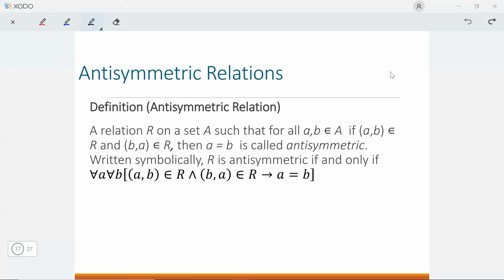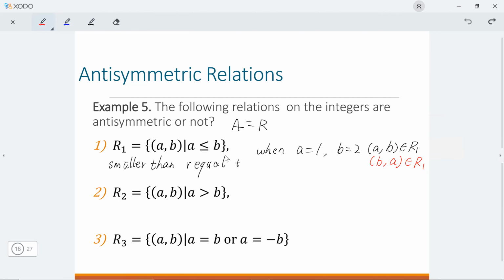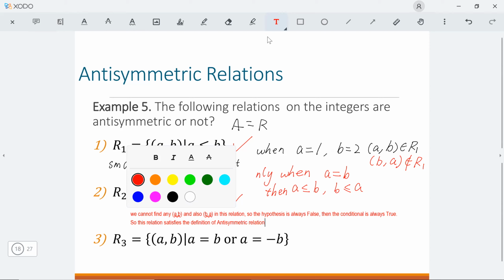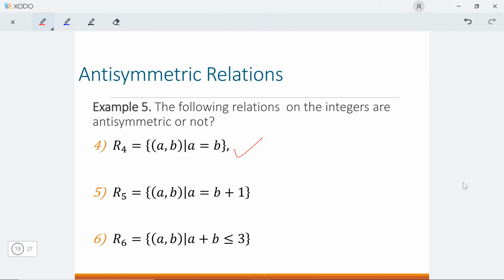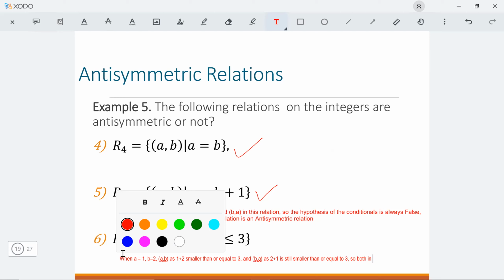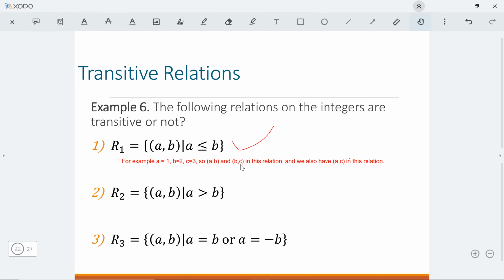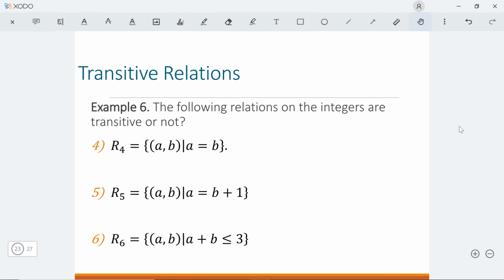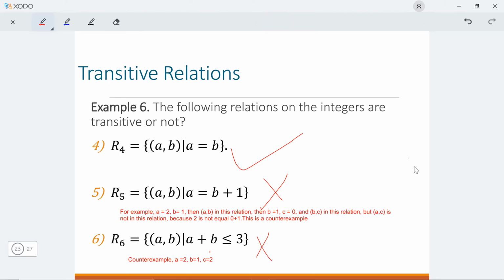Discrete Mathematics - Antisymmetric Relation & Transitive Relation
In this video, I will introduce the definition and several example of Antisymmetric relations and transitive relations